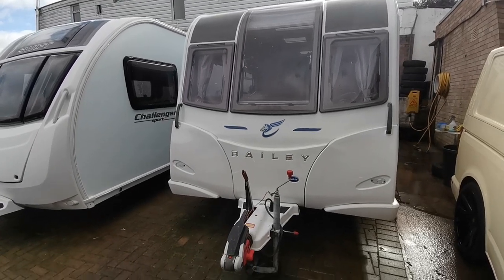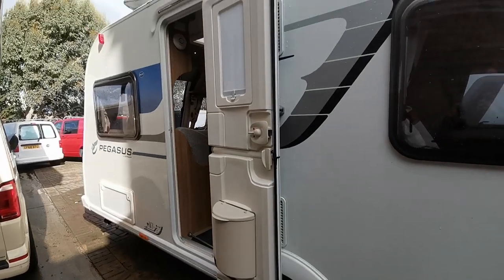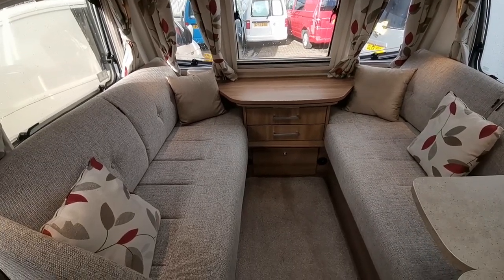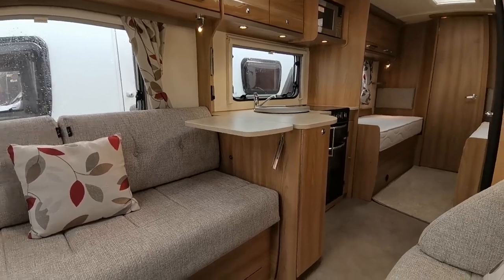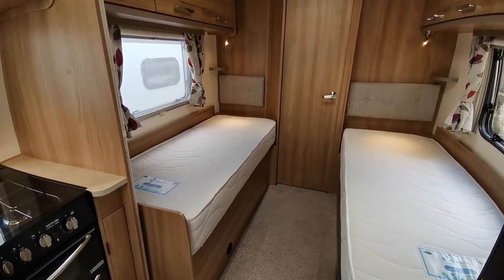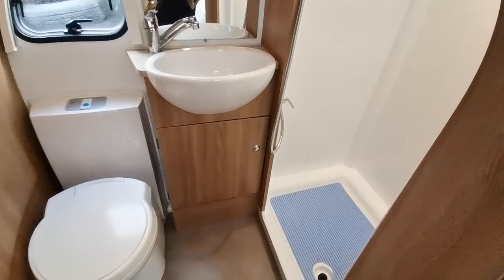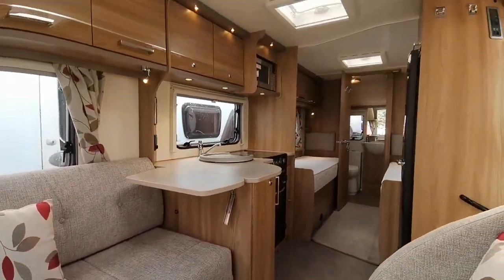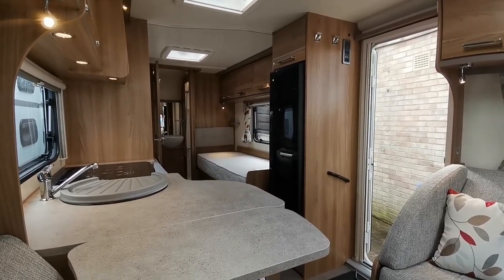BAILEY PEGASUS RIMINI